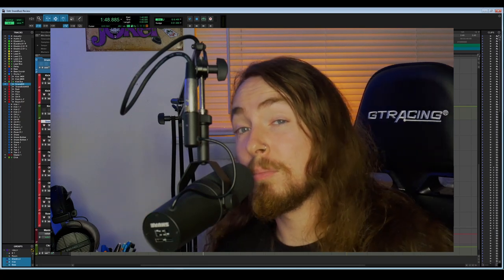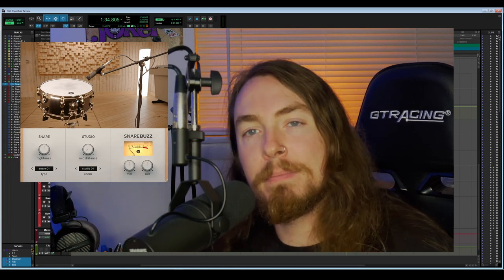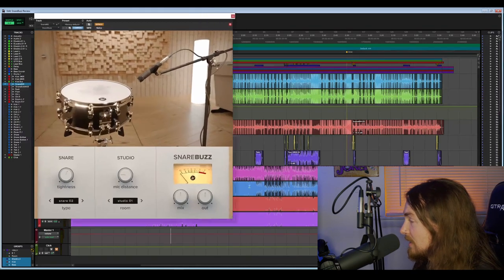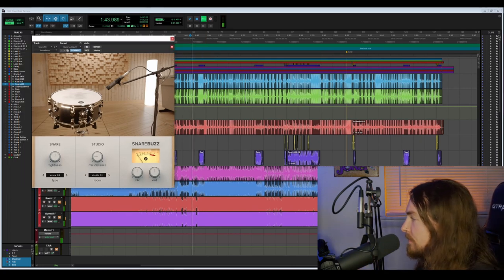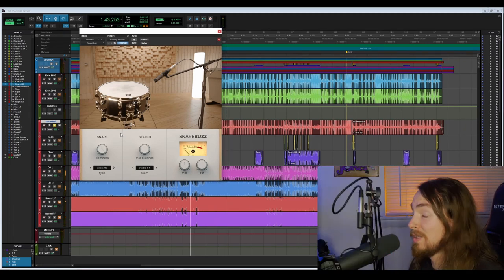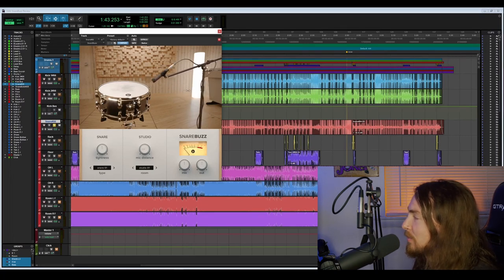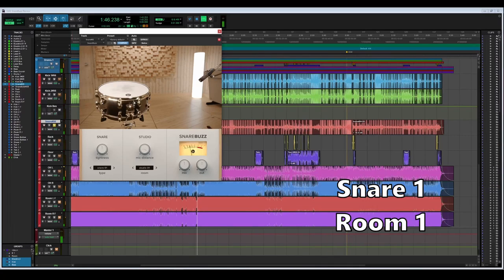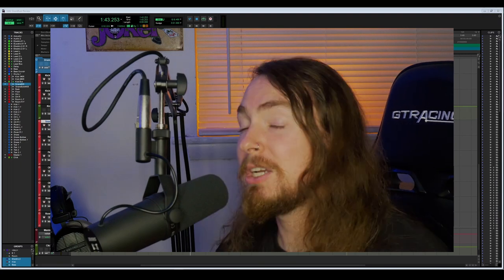SnareBuzz 2.0 Enhancer from Wavesfactory || Tuesday Review Day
This plugin is a SNARE MIXING HACK!!

You can add so much depth to your snare drums with a literally FREE plugin. Wavesfactory is GOATED if only for the SnareBuzz

Use these tips so you can produce like a pro in your tracks. You can find all the equipment I use on Reverb, Amazon, Sweetwater and most other pro music retailers. Get fabulous results when you use mics from Telefunken, Shure, MXL, Audix, Earthworks and many more! I love to use plugins from Waves, iZotope, Audio Damage, Empirical Labs and so many others. My goal is to encourage and inspire other engineers to go above and beyond with their own engineering abilities and methods!